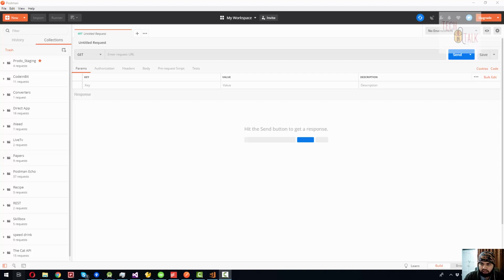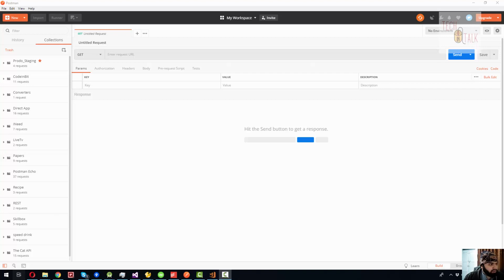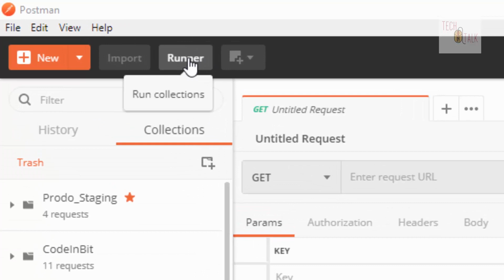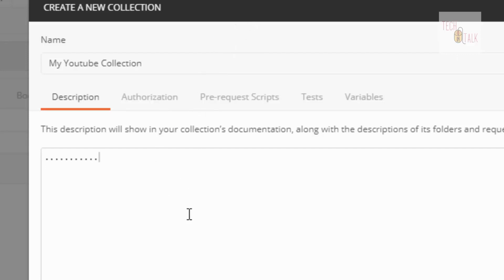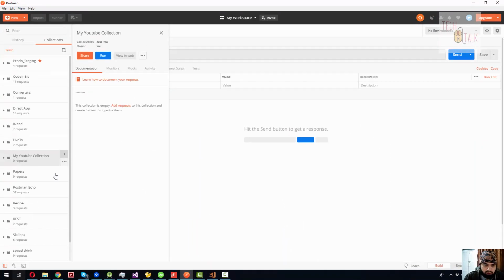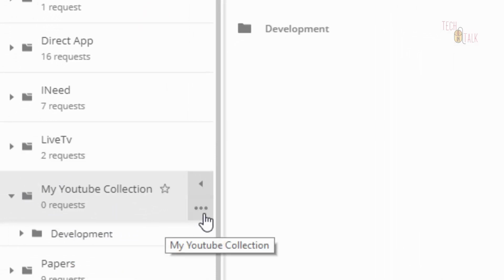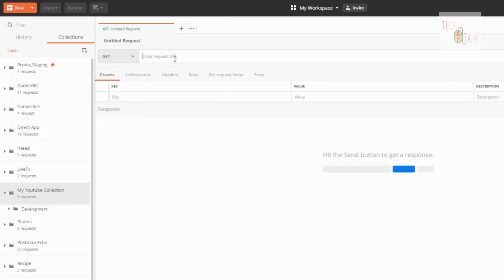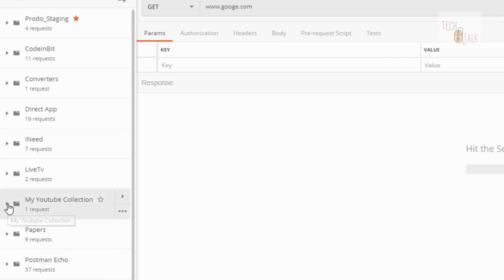Postman Tutorials - 03 Collections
What is postman collection ? Its importance and how to create it.